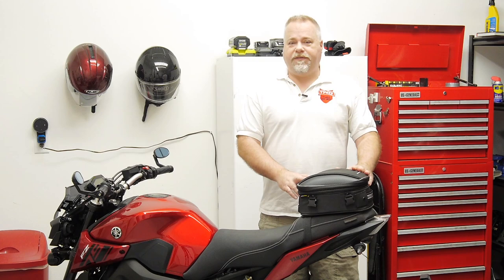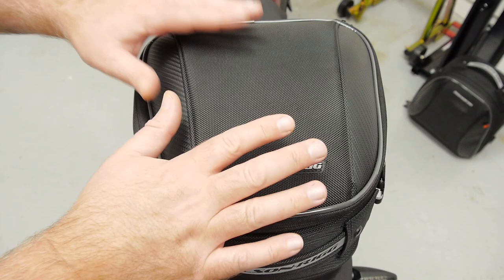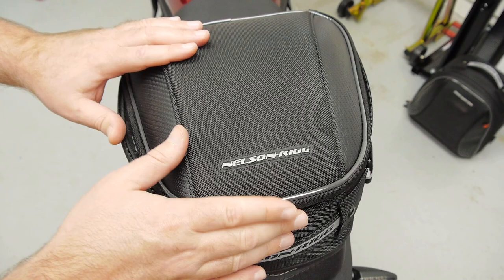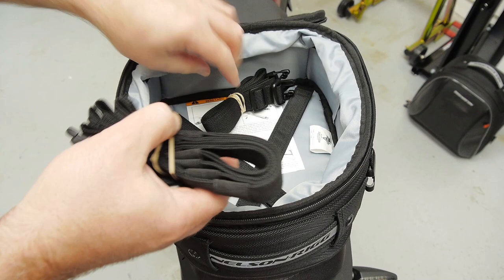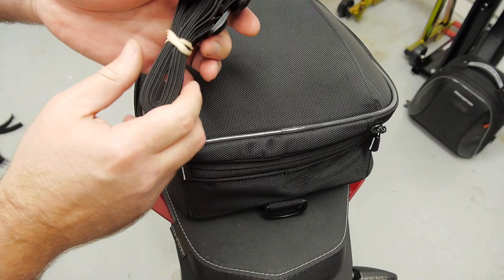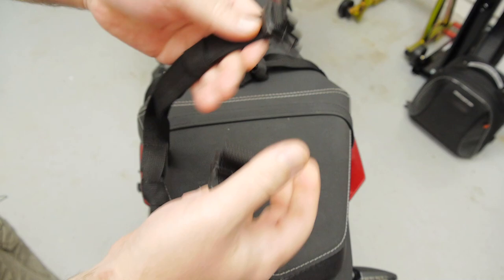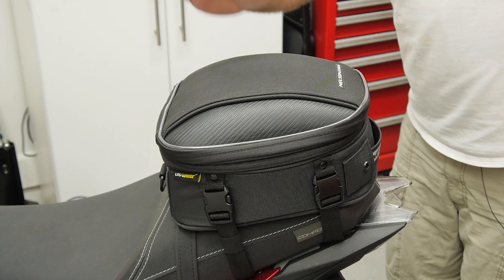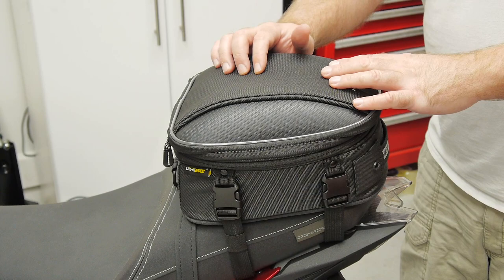Nelson-Rigg Commuter Lite Tail Bag Review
New for 2019 is the Nelson-Rigg Commuter Lite Motorcycle Tail Bag!  This offers new features, updating the existing line from Nelson-Rigg with some welcome changes.  It's the perfect size for smaller bikes, where you don't want or need the full size capacity or footprint.